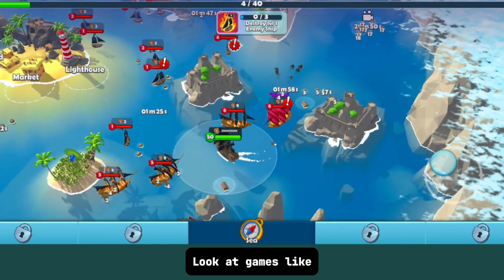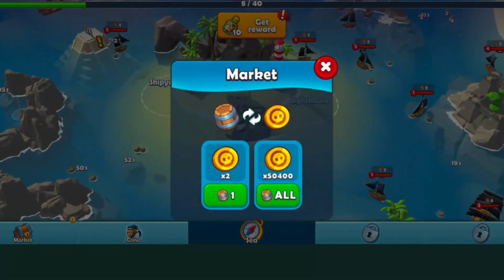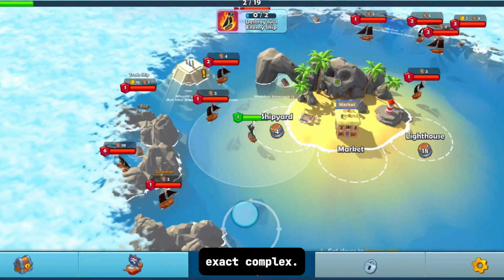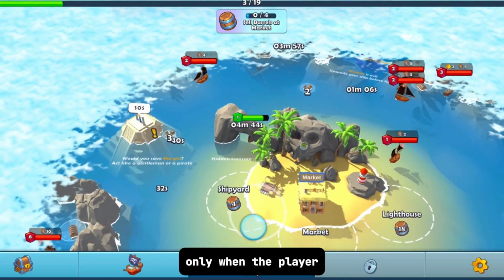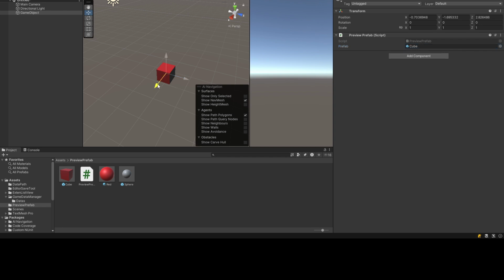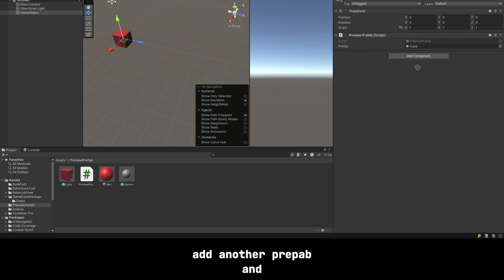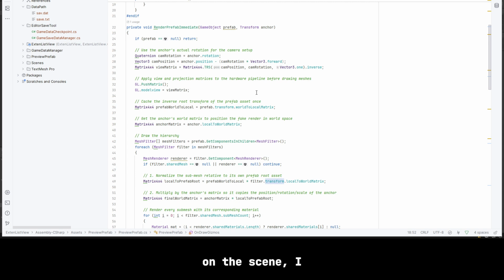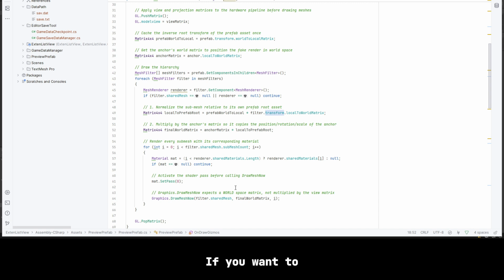How This Tool Fixes the Biggest Map Design Nightmare in Unity 2026 - Prefab Preview Tool